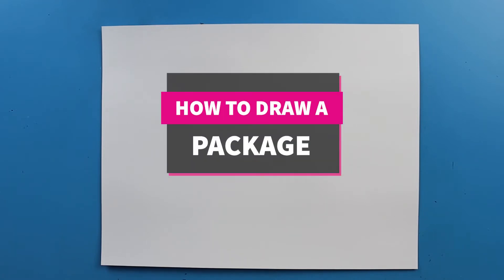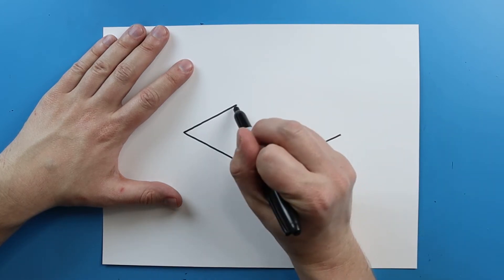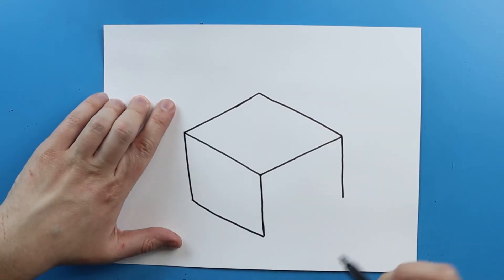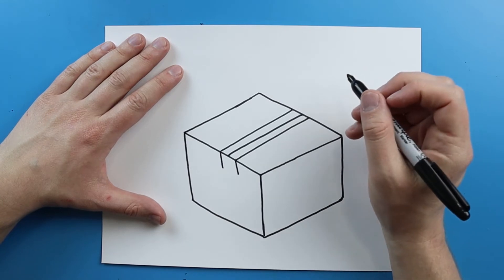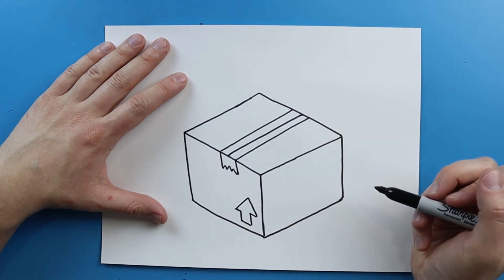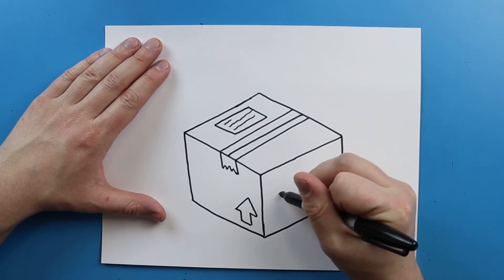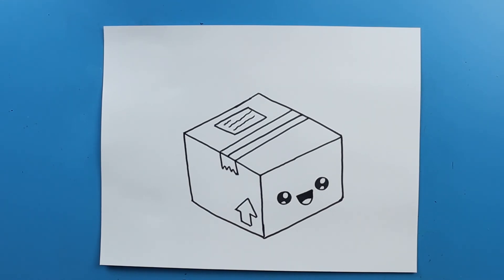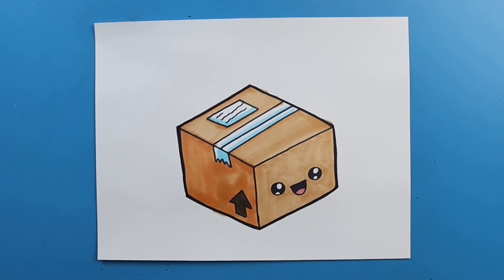How to Draw a PACKAGE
Step by step video on how to draw a PACKAGE!!!